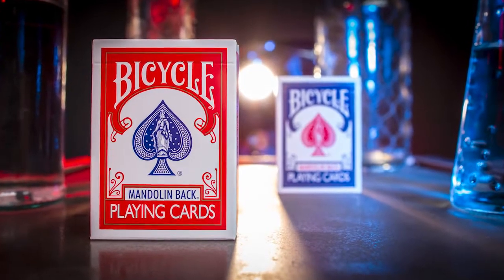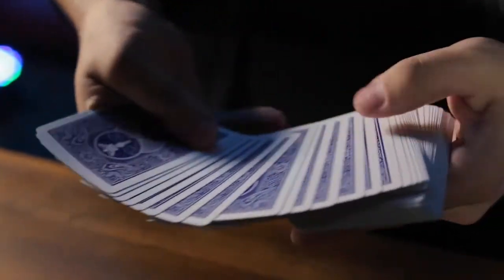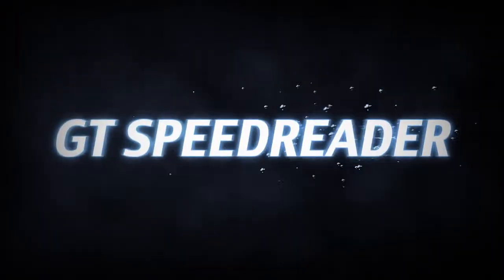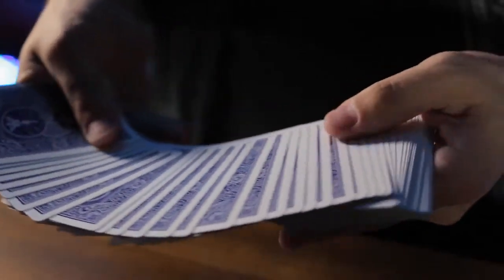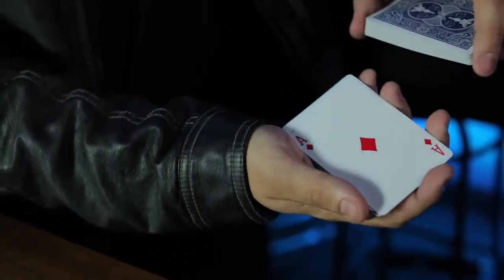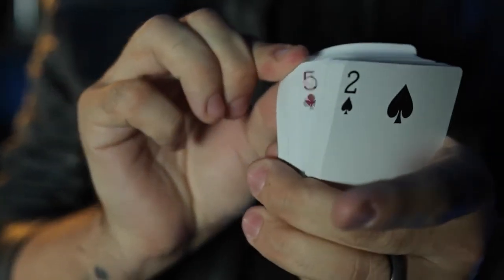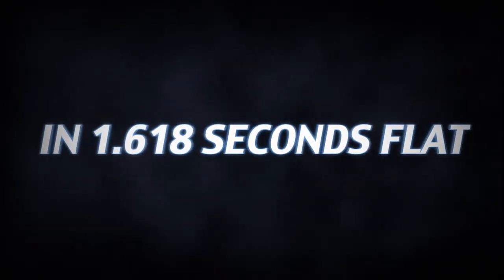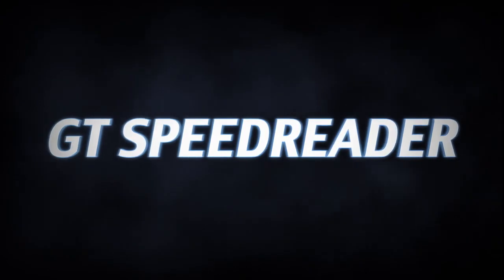GT Speedreader Marked Deck Magic Trick